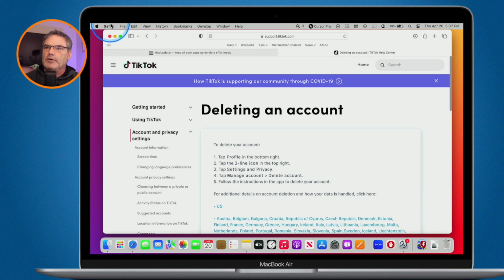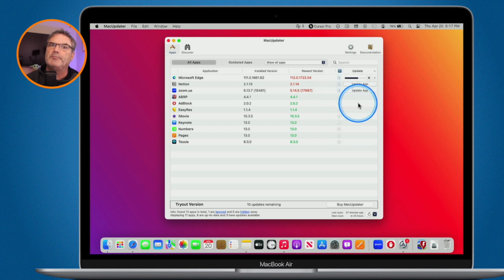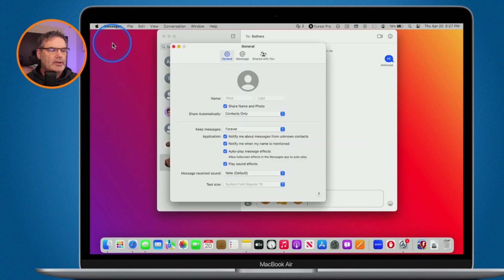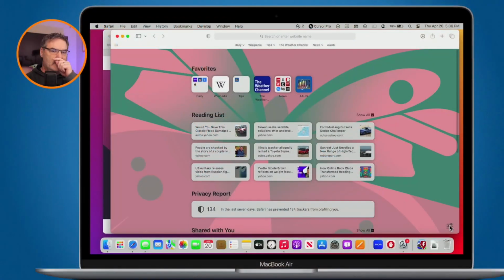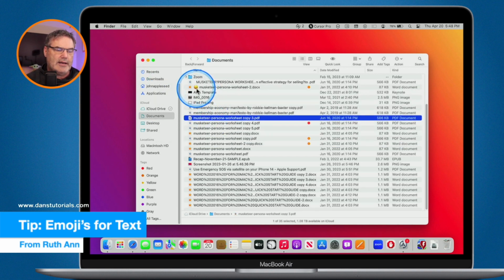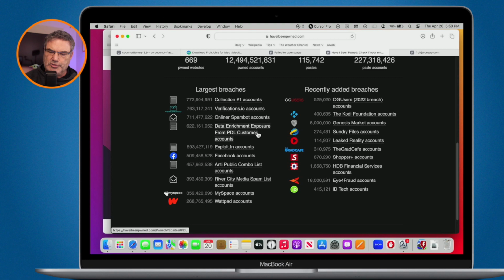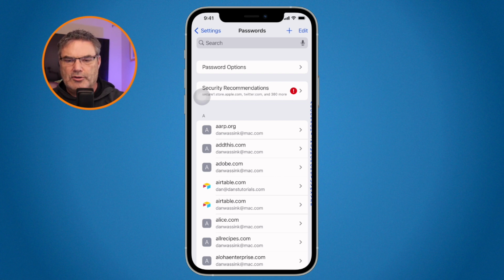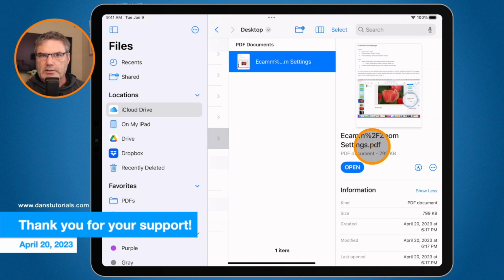Ask Me Anything Webinar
During this Ask Me Anything (AMA) webinar, I covered a variety of topics related to Apple devices. These included tips on how to remove apps and accounts like TikTok, not just hide them, and how to make the iPhone default to the numbers keyboard (you can’t). I also shared some suggestions for keeping up on app updates, which can be overwhelming for many Apple device users.

Furthermore, I talked about the use of CleanMyMac X and Malwarebytes, two popular software tools used for keeping Apple devices clean and free of malware. Additionally, I addressed a common issue that many users encounter - how to keep iMessage in sync on all devices with the same Apple ID.

Another topic that we covered was how to show favorites in Safari's start page, which can be a useful feature for users who visit certain websites frequently. Additionally, I provided some helpful guidance on how to test the cord to a MacBook Air to see if it is charging properly.

Towards the end of the AMA, I covered on whether it is safe to use a personal device to access inflight airline entertainment. To wrap things up, I shared a fun tip on using emojis for text and then held an open Q&A session where attendees could ask any remaining questions they had. Overall, this AMA webinar was a fantastic opportunity for Apple device users to learn more about their devices, get answers to their burning questions, and have a great time while doing it.

Chapters:
00:00:00 - Introduction
00:01:35 - How to remove, not just hide, apps like TikTok?
00:07:05 - Can you make the iPhone default to the numbers keyboard?
00:12:09 - Do you have a suggestion for keeping up on App updates?
00:17:04 - Do you use CleanMyMac X and/or Malwarebytes?
00:22:40 - How do I keep iMessage in sync on all devices with same Apple ID?
00:31:13 - How can I show my Favorites in Safari’s Start Page?
00:32:59 - How do I test the cord to my MacBook Air to see that it is charging?
00:38:49 - Is it safe to access inflight airline entertainment?
00:44:32 - Tip: Emoji’s for Text
00:52:44 - Open Q&A
01:17:39 - Wrap Up